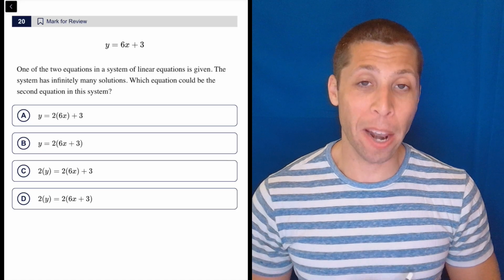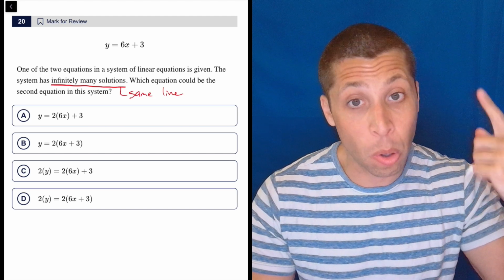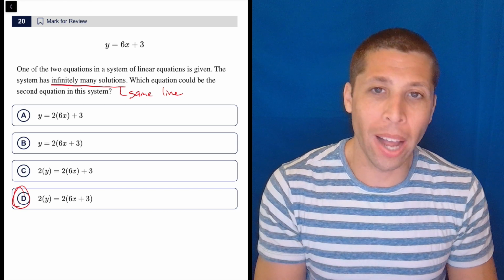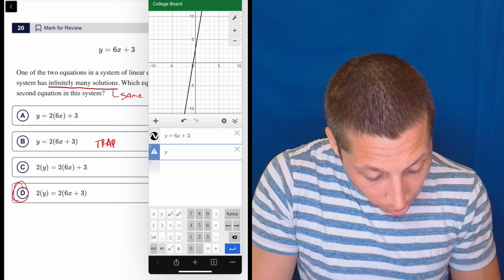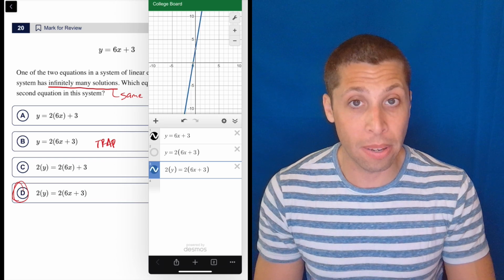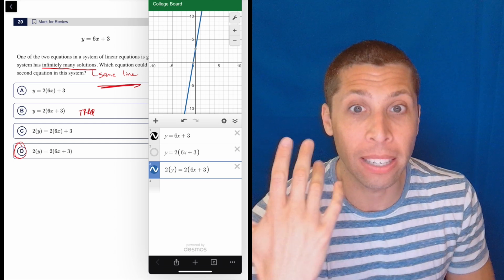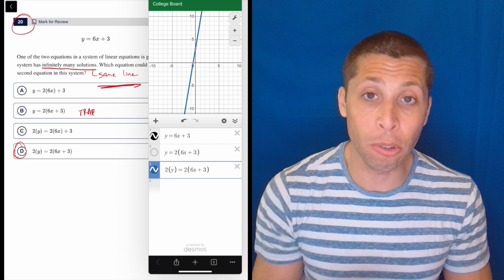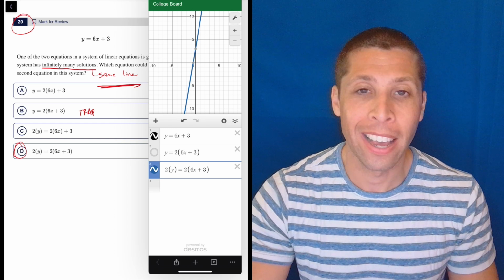Digital SAT 7, Math Module 2E, Question 20